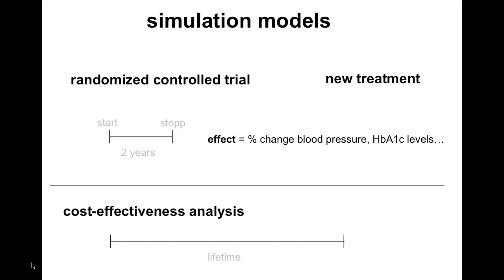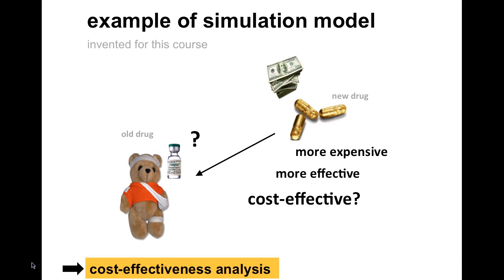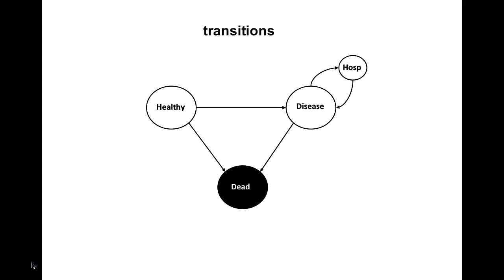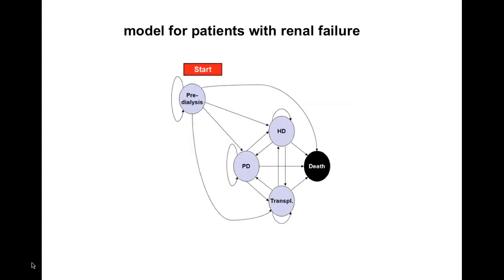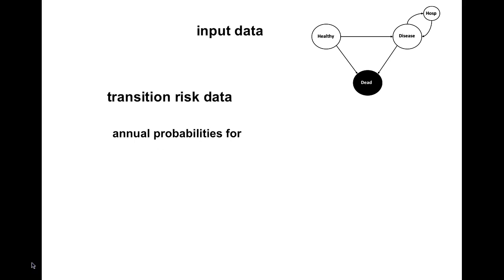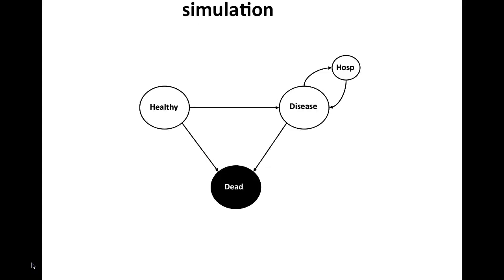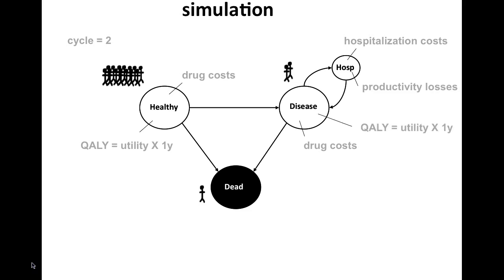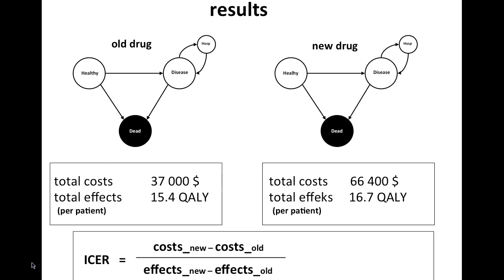Health Economics 9 – Simulation Model